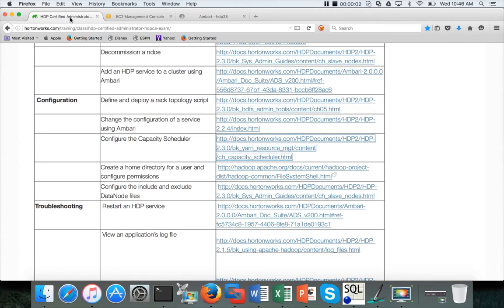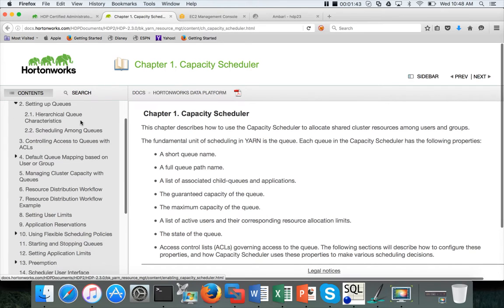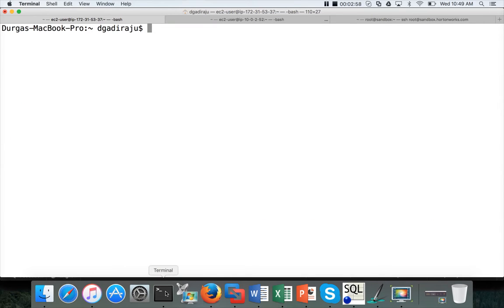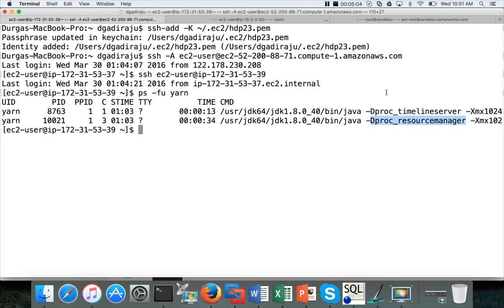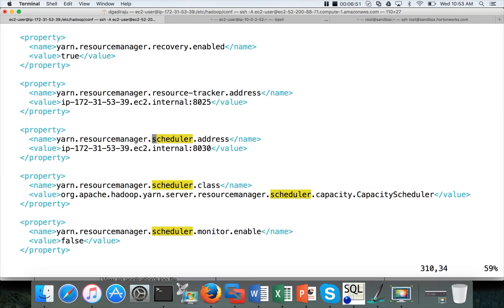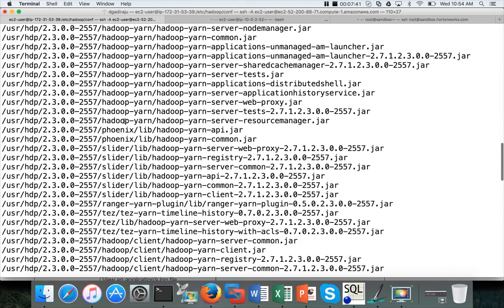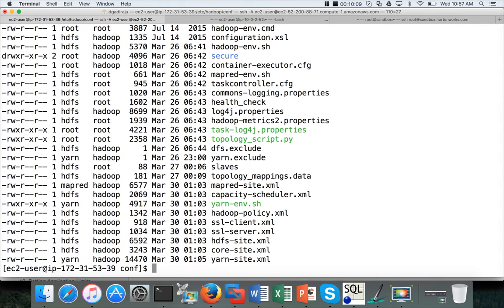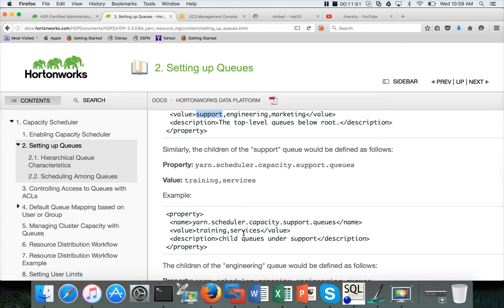Hadoop Certification - HDPCA - Configure Capacity Scheduler